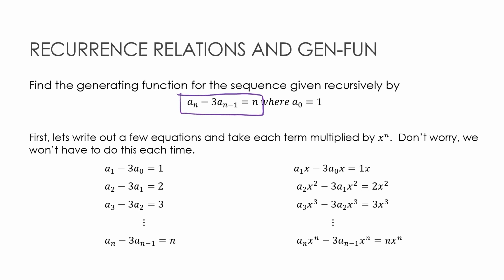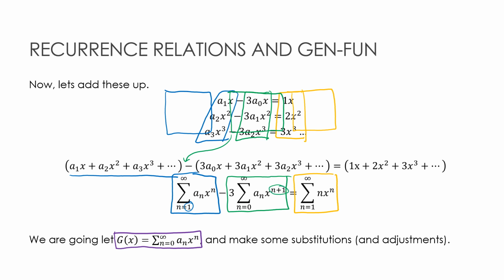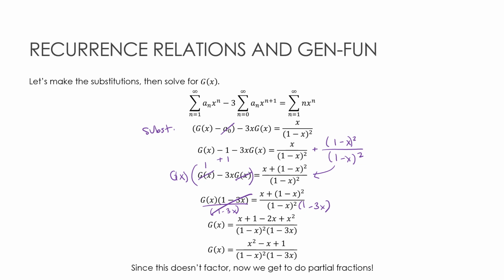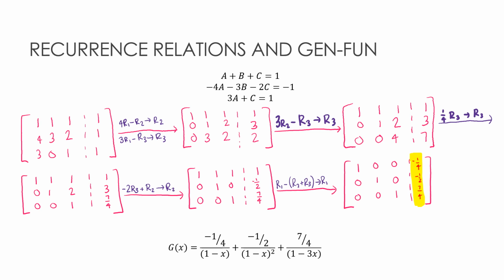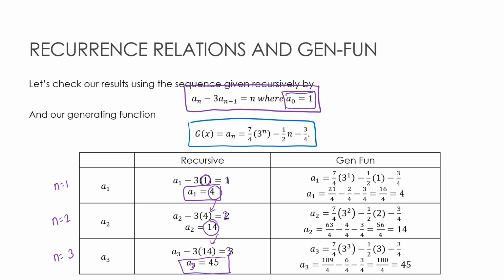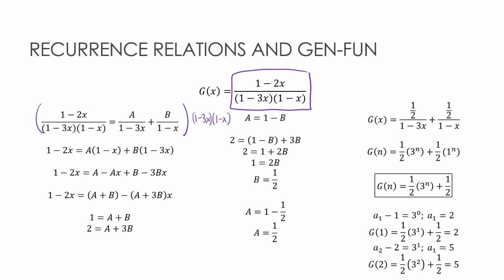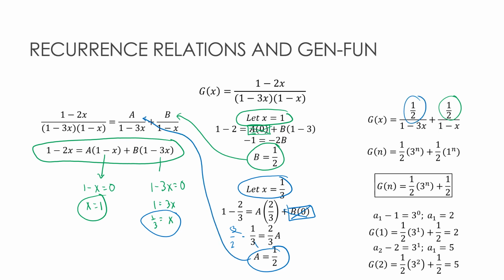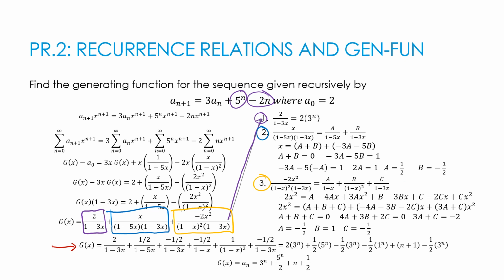Combinatorics 10.4 Recurrence Relations - The Method of Generating Functions